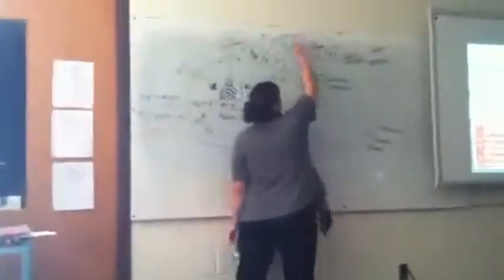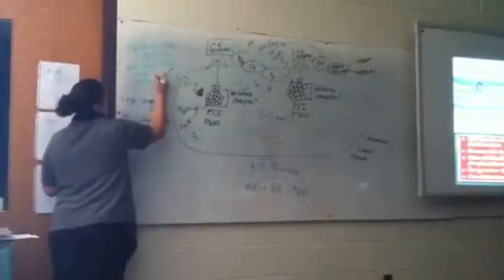Light Reaction Lecture Part 2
Cb east